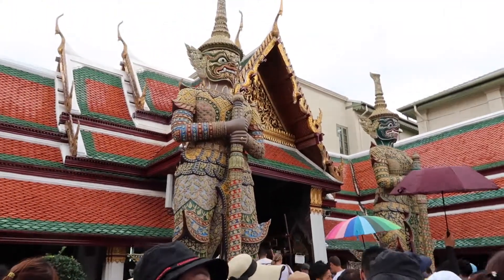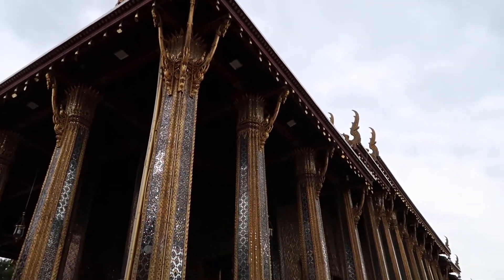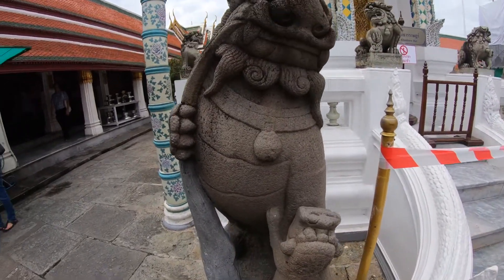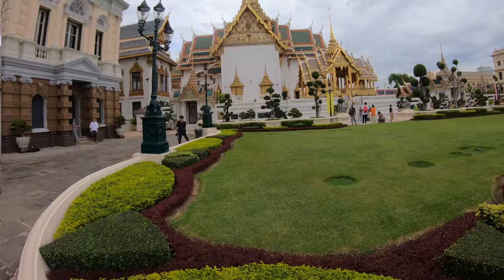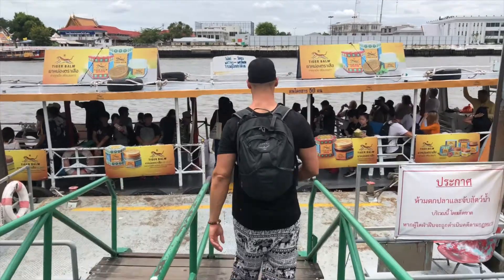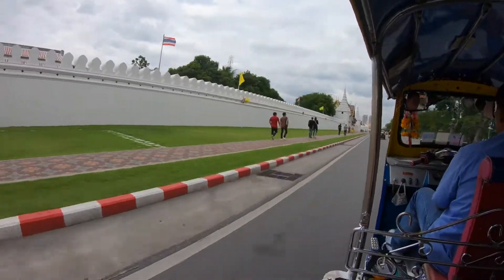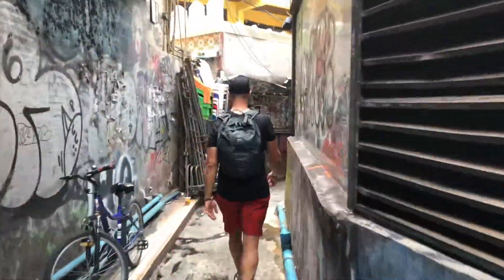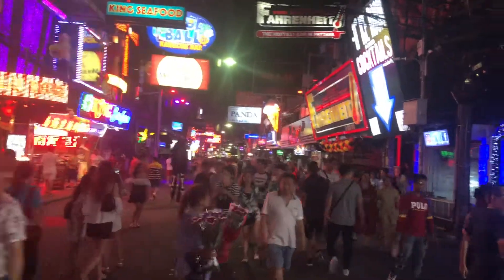Exploring the Grand Palace and Wat Arun in Bankok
Follow along as we explore Bangkok and learn about the Grand Palace and Wat Arun (Temple of Dawn)!

ABOUT SECRET SQUIRREL TV:
Our mission is to explore, experience and learn as we live a naturally inquisitive life free of expectations.

Equipment Used:
Canon G7X Mark II
Go Pro Hero 6
Mavic 2 Pro